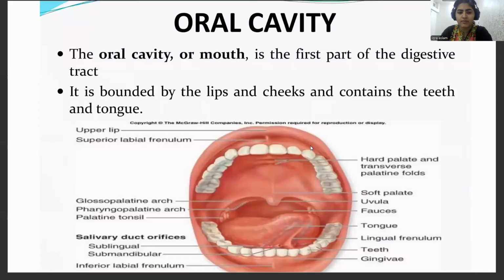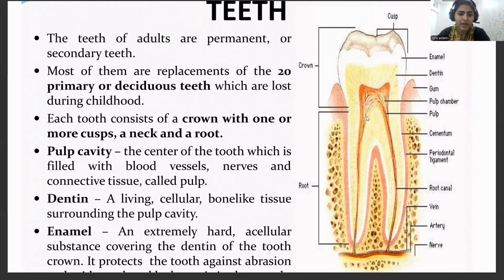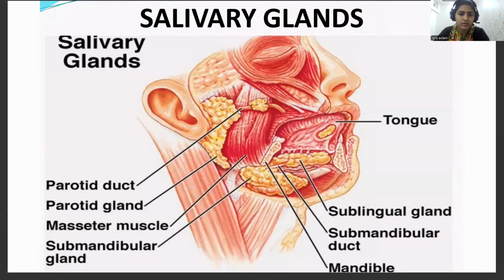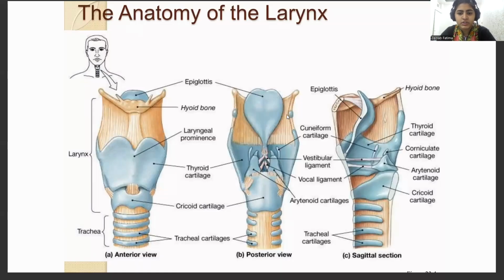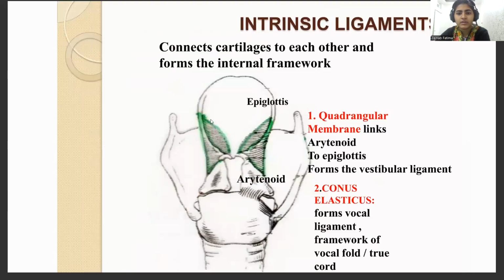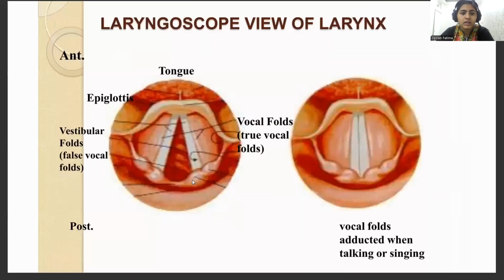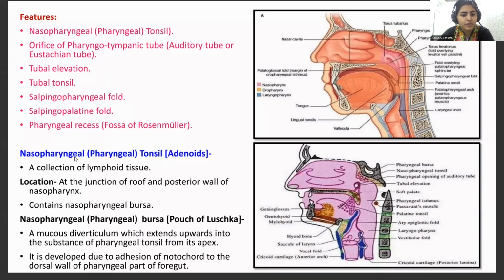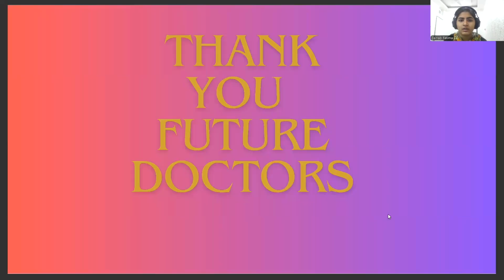Mouth, Pharynx and Larynx